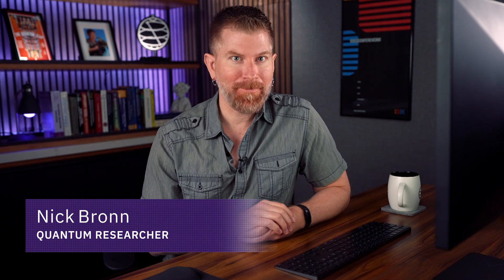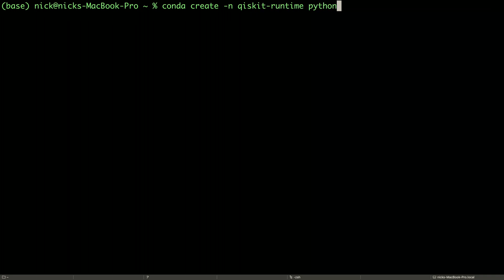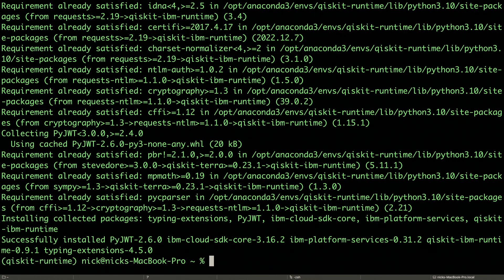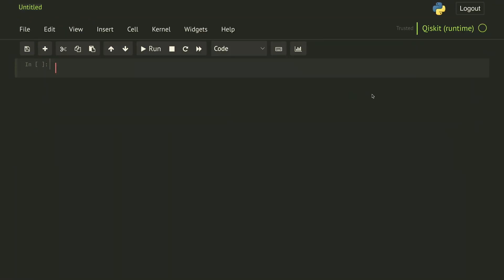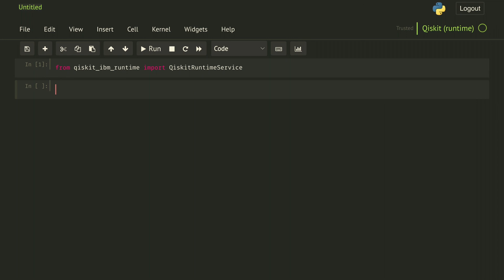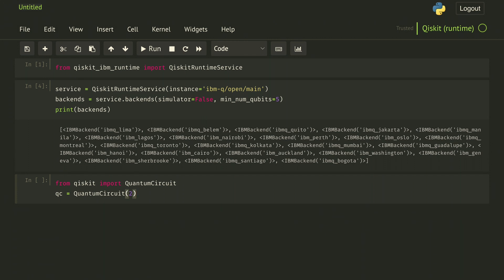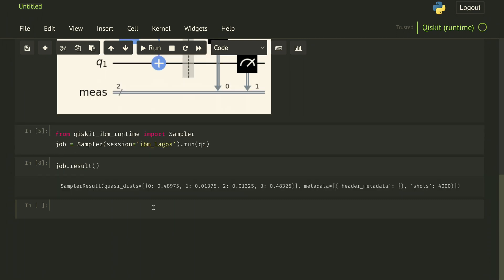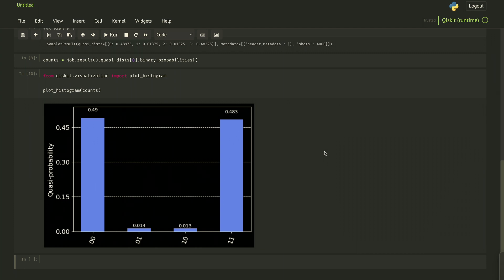Coding with Qiskit Runtime | Episode 03 | Getting Started with Runtime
Welcome back to Coding with Qiskit Season 3: Runtime. In this episode we start from the very beginning and show what you need to do to run your first Qiskit Runtime program.